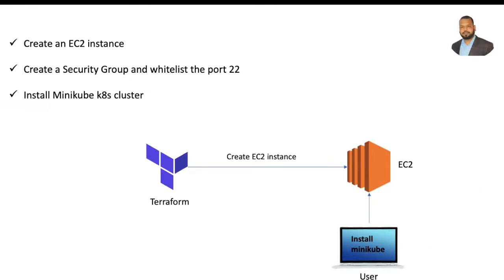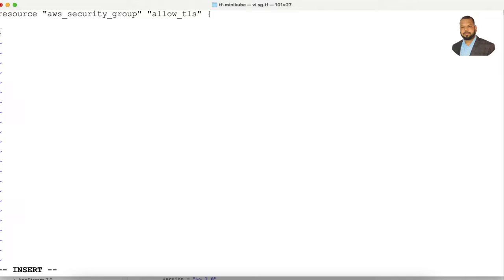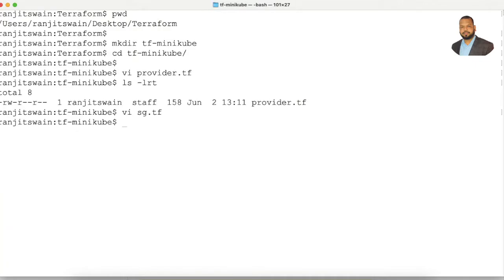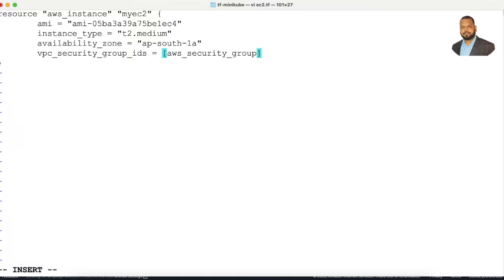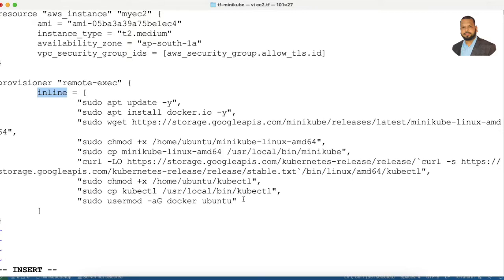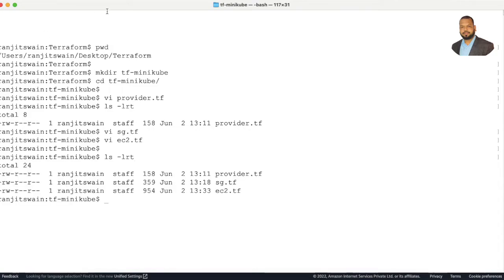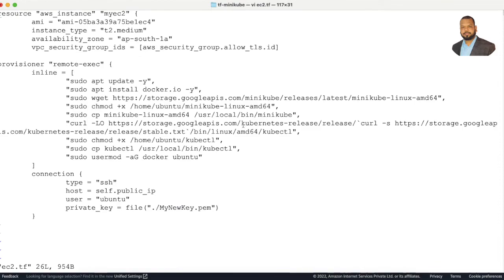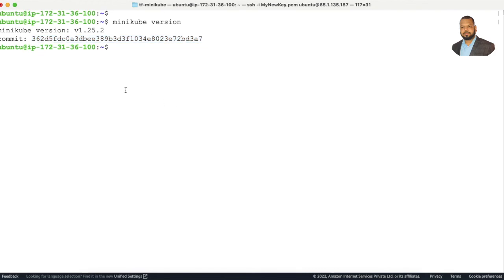Terraform - Realtime Project | Provision EC2 Instance and Install Kubernetes cluster - minikube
Mini project on Terraform - watch till end to get hands on experience on the terraform project. You will get complete idea how to write the terraform code and how you can design it.

AWS
Infrastructure Automation
IAC
Provisioner remote_exec
Security Group
Minikube
K8s
Kubernetes cluster